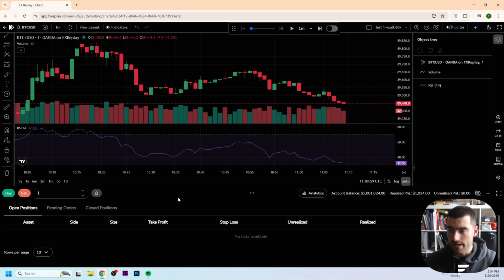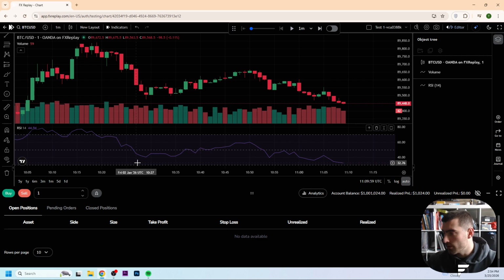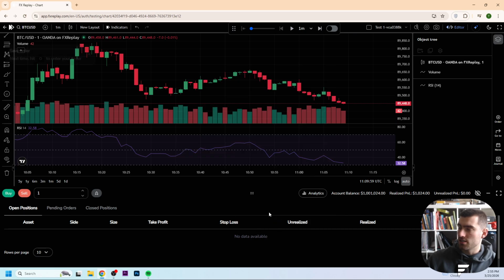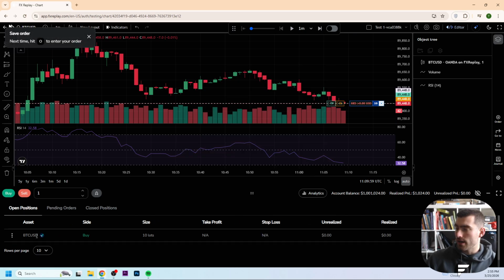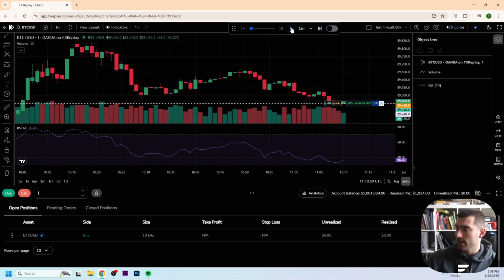How to PLACE ORDER on FX Replay (Easy Guide 2026)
How to Place Order on FX Replay (Easy Guide 2026) – in this beginner-friendly guide, you’ll learn exactly how to execute trades on FX Replay. This tutorial explains how to enter buy and sell orders, set position size, and use tools like stop loss and take profit while practicing with historical market data. Perfect for beginners who want a clear, step-by-step method to place orders on FX Replay in 2026.